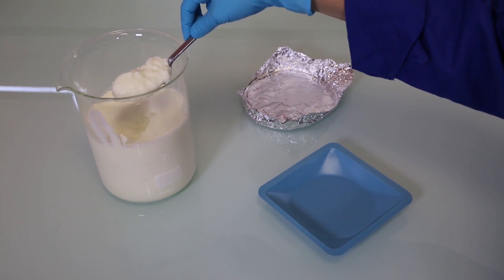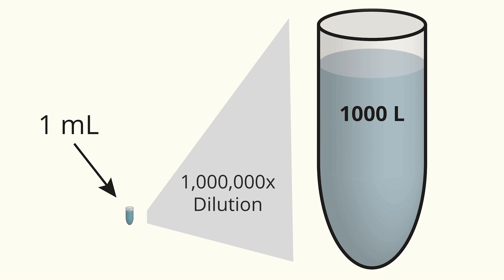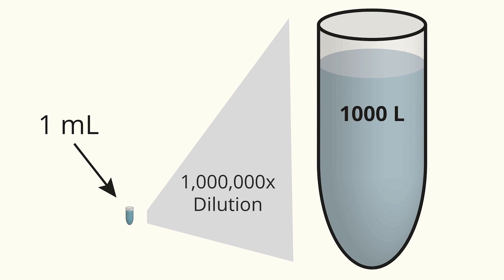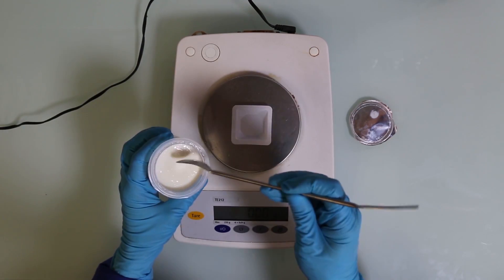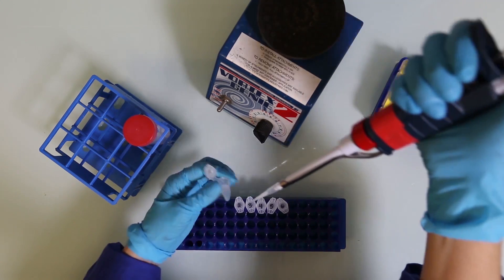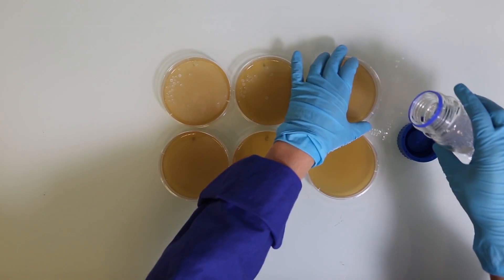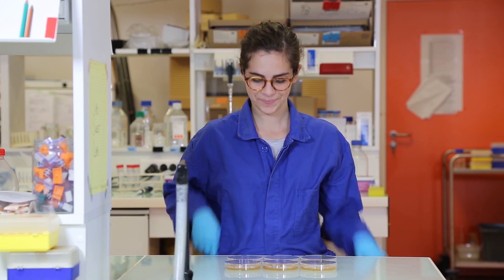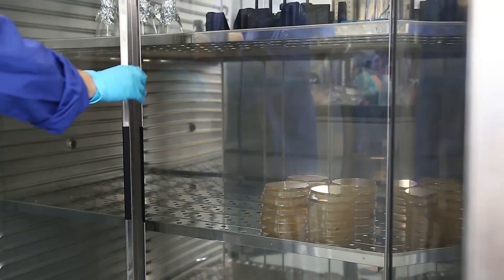How to Count Bacteria in Yogurt